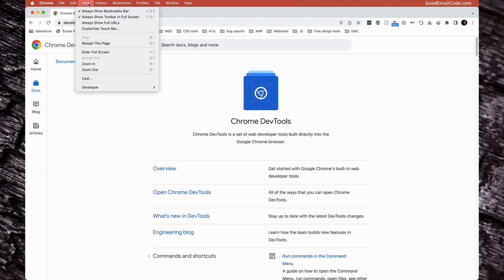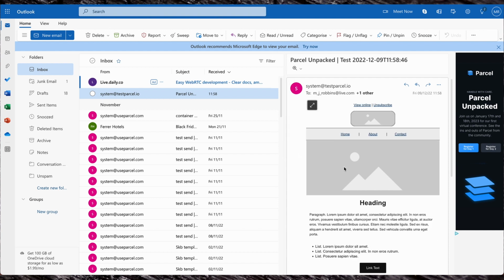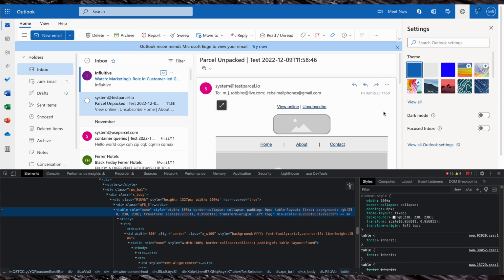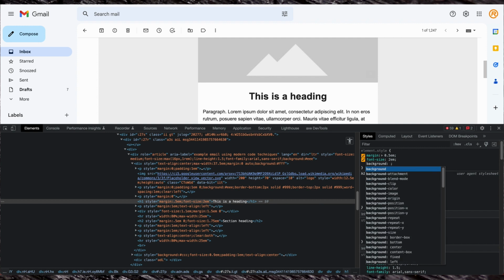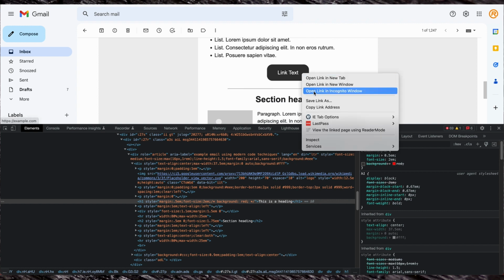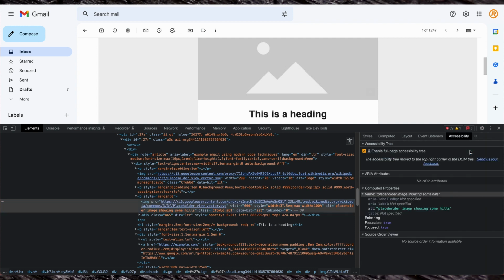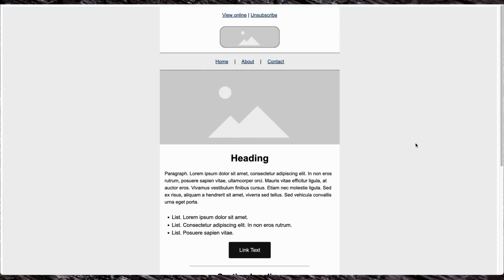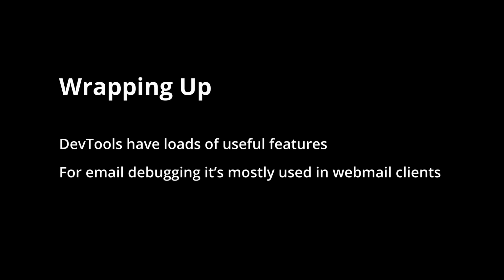Parcel Unpacked - DevTools - Mark Robbins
Use DevTools in your Google Chrome browser to inspect your emails, and see how your inboxes interpret your code!